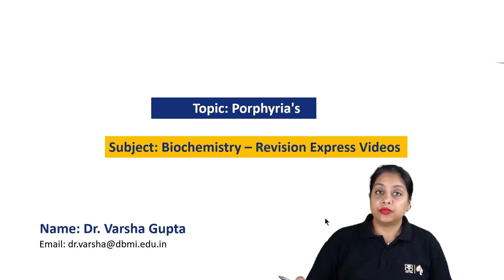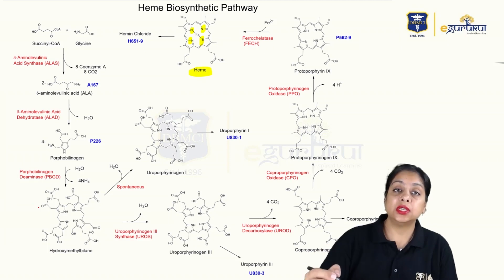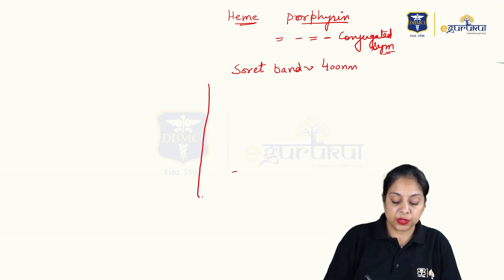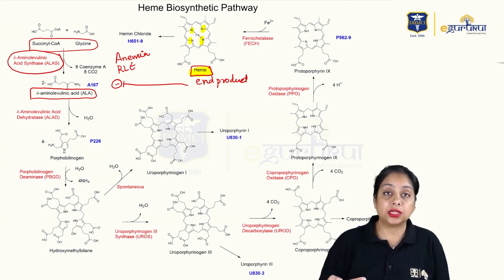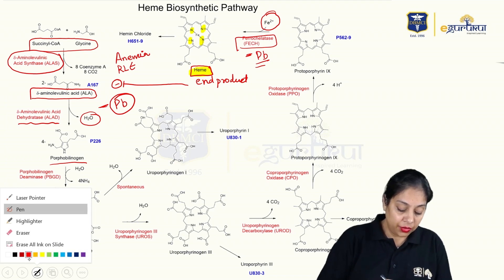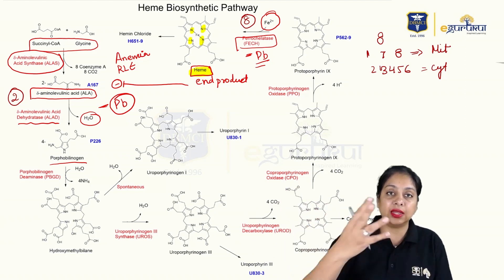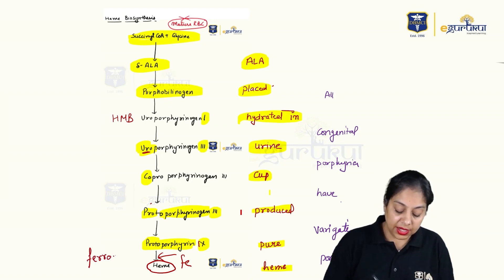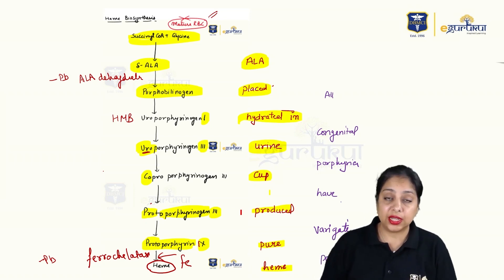Revision eXpress [Biochemistry]: Porphyria | Dr. Varsha Gupta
Get ready to accelerate your NEET PG or FMGE revision with Revision eXpress. Here's a sneak peek into the Biochemistry video lecture. Watch Dr. Varsha Gupta discuss with you the topic Porphyria.